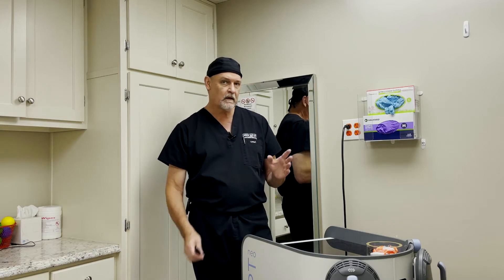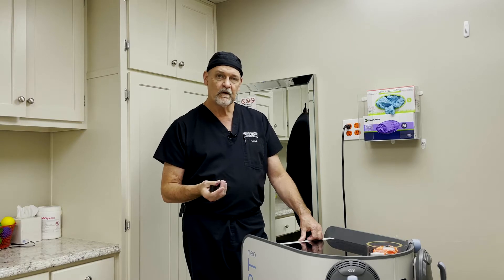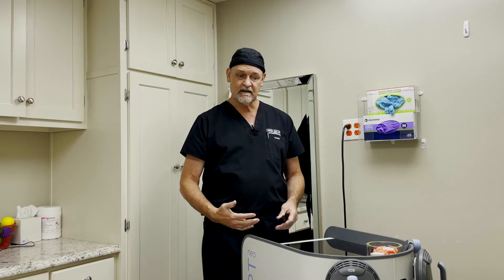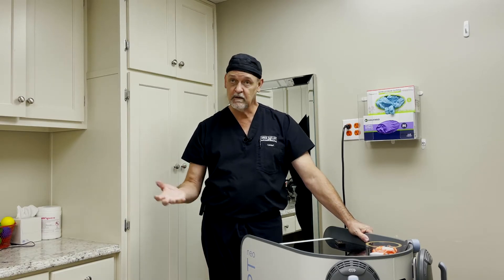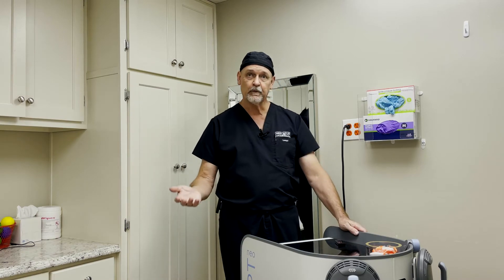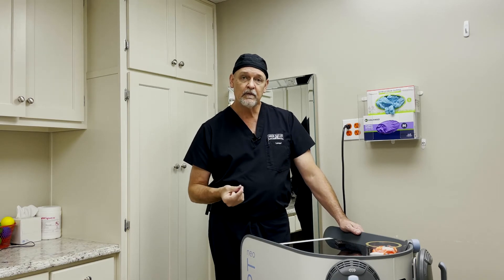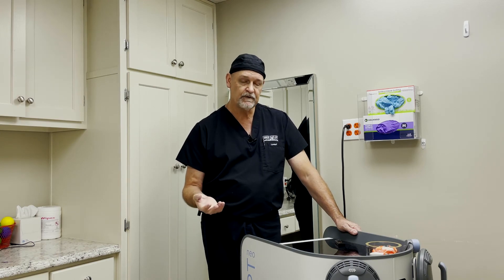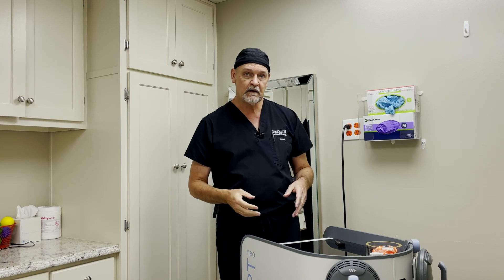EMSCULPT NEO Overview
Dr. Greg Ratliff, Medical Director for Inject, as Aesthetics Bar, gives an indepth look at new technology, EMSCULPT NEO, that eliminates fat and builds muscle combining radio frequency and HIFEM.